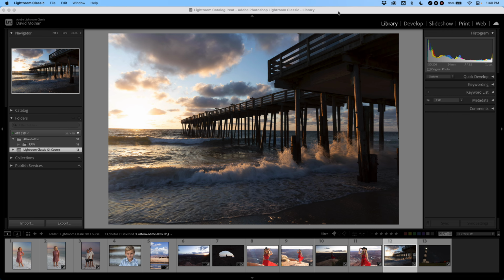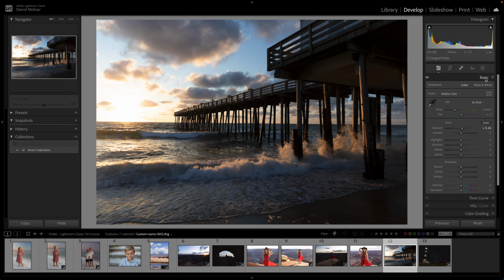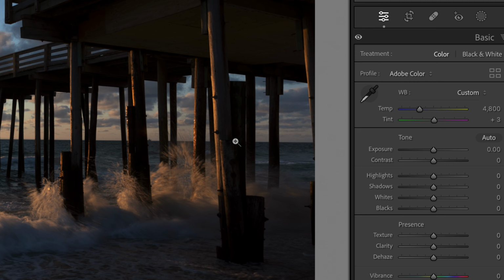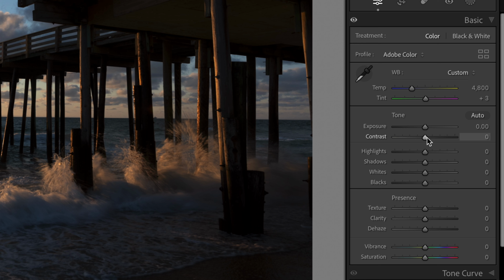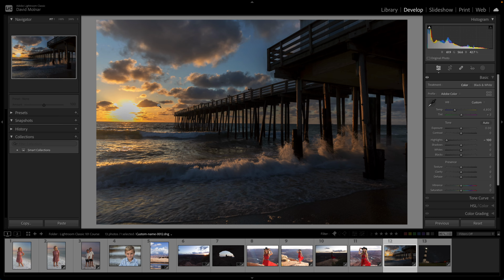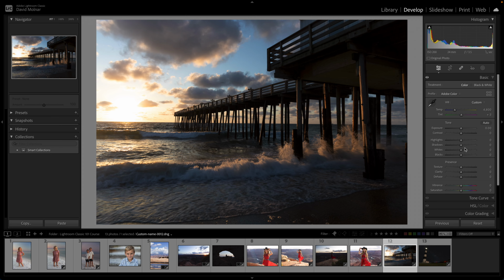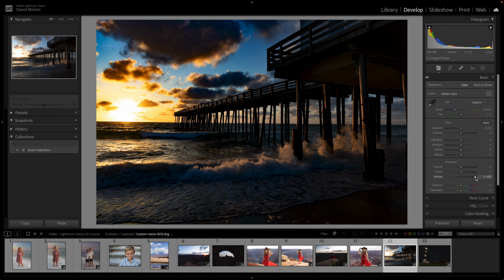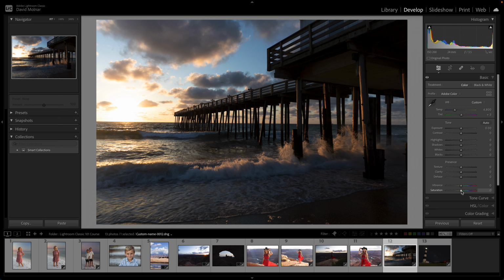Stop GUESSING in Lightroom — Here's What Every Slider Does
Most photographers open Lightroom and drag sliders until the photo "looks better." In this free lesson, David Molnar shows you exactly what every slider in the Basics Panel does — and how to use them together to take your photos from flat to professional.

In this lesson you'll learn:
✅ What Temperature & Tint actually control (and when to adjust them)
✅ The 6 Tone sliders — Exposure, Contrast, Highlights, Shadows, Whites & Blacks — explained simply
✅ The Presence sliders (Texture, Clarity, Dehaze) and when to use them
✅ Why Vibrance beats Saturation for most edits
✅ David's #1 rule for editing that separates pros from beginners

This is Lesson M3-V1 from Lightroom Classic 101 — part of The Photo Mentorship.

🎓 Want to watch the full Lightroom Classic 101 course?
Get access for just $15/month with TPM Lite — includes Lightroom Classic 101, Master Your Camera 101, a rotating bonus course, and a live community with David Molnar.